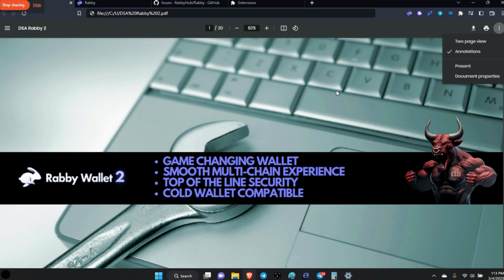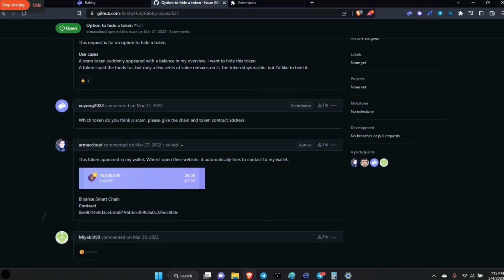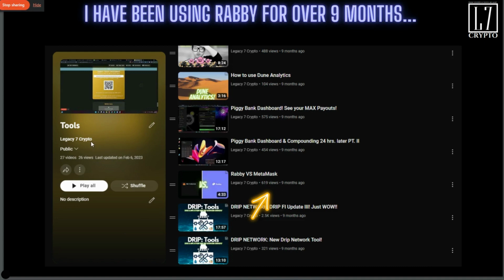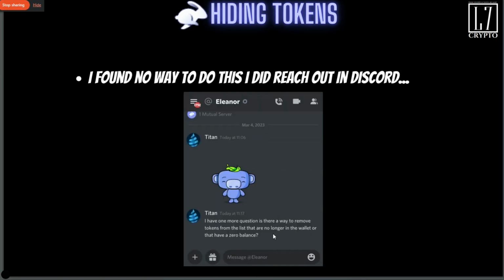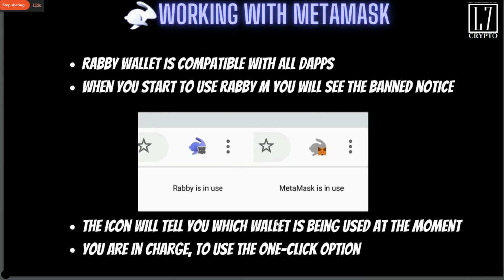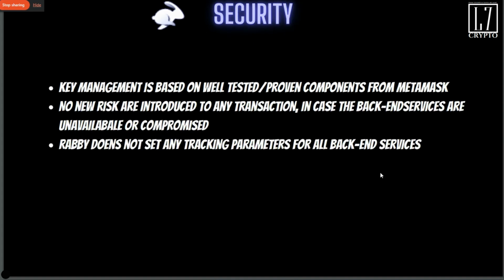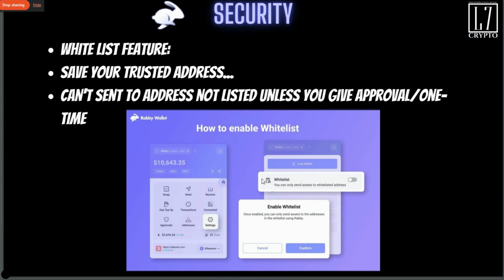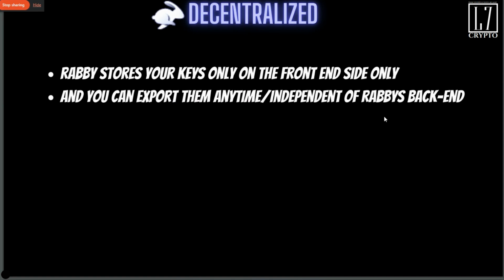D.S.A. RABBY WALLET REVIEW 2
This is the 4th video on the Rabby Wallet. I addressed question that the Legends had regarding the wallet.
RABBY WALLET DOES NOT HAVE A MOBILE APP!!!